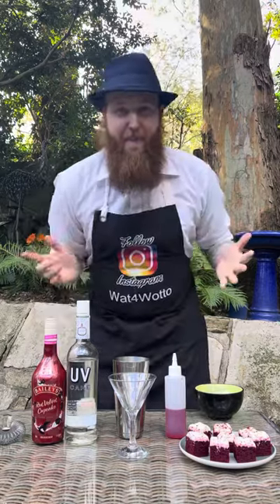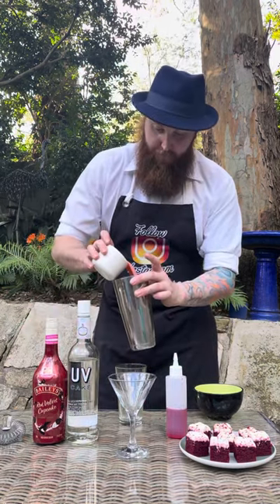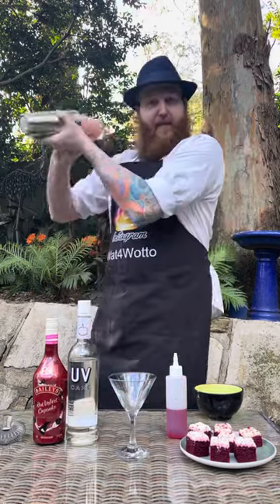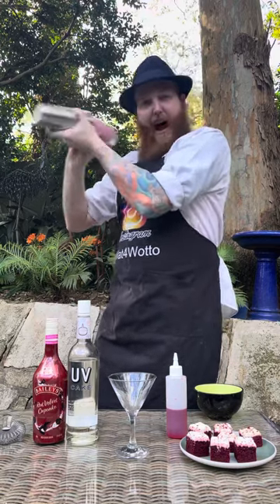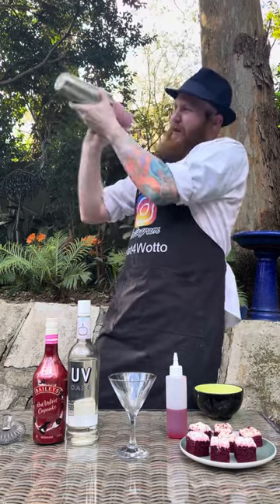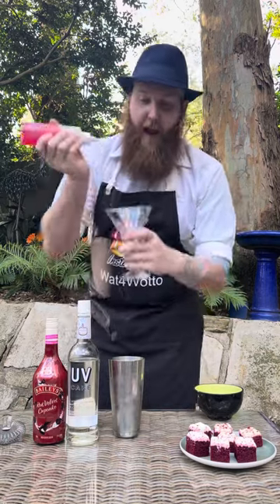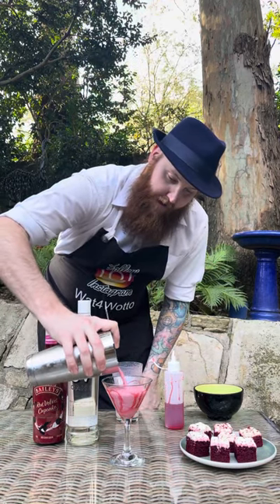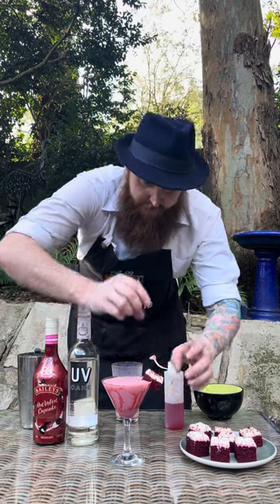How to make the Red Velvet Martini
Making the Red Velvet Martini